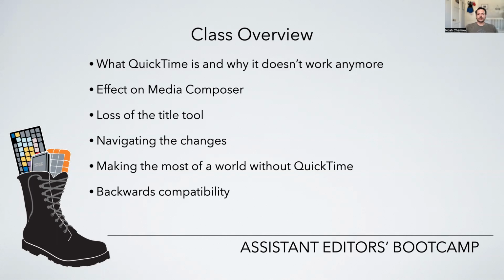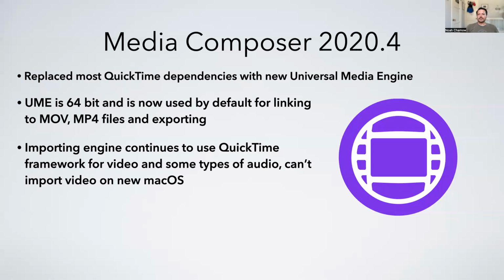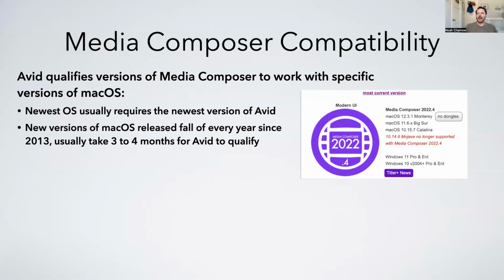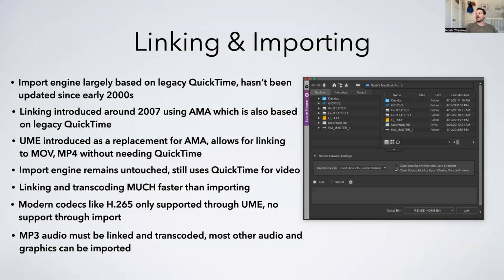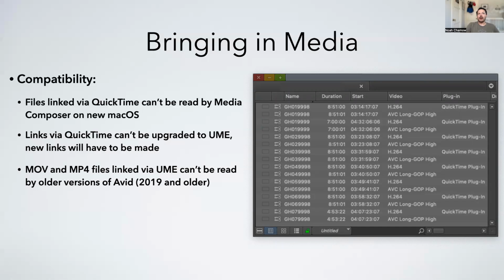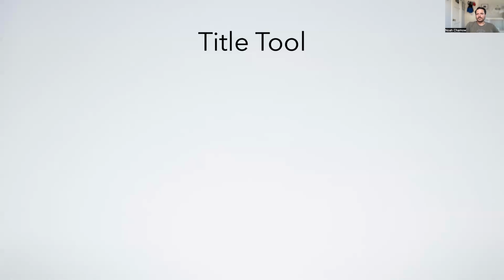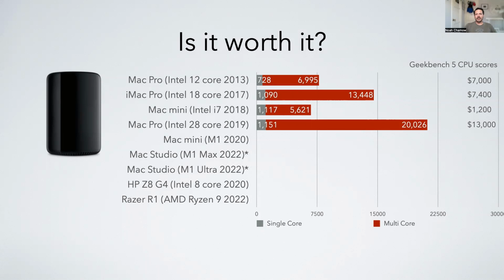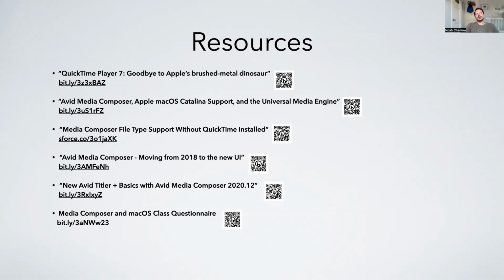Avid Media Composer and macOS: What the removal of QuickTime and Title Tool mean for your workflow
Jump to a topic below!

Beginning with Media Composer 2023.12, import and batch reimport now use UME and no longer require linking and transcoding!

Aside from the above change to importing, information in video is current as of Avid Media Composer 2023.12

Many editors looking to make the jump to a new Mac are baffled by the fact that parts of Media Composer (creating titles, importing and exporting media) work completely differently in Avid on newer versions of macOS. This webinar aims to clarify the situation and help you to understand the limitations and strengths of Avid Media Composer on modern macOS and how to make the most of a world without QuickTime or the Avid Title Tool.

Introduction -  12:36
Overview - 12:52
What is Quicktime? - 13:31
A Little History of QuickTime - 15:12
The End of 32 bit - 25:55
Media Composer/OS compatibility - 37:22
Linking vs. Importing - 59:55
Importing Media (but not succeeding) - 1:16:35
Dealing with alpha channels - 1:18:54
Batch Reimport - 1:24:47
Linking via Universal Media Engine vs. QuickTime - 1:29:27
Linking backward compatibility - 1:33:17
Bringing in Media Recap - 1:36:20
Exporting Media - 1:39:19
Bringing Over Export Settings - 1:42:27
Changes to DNXHD - 1:44:00
Exporting Media Recap - 1:49:19
Advantages of UME - 1:50:20
The Loss of Title Tool - 1:55:57
Titler Plus - 2:02:12
QuickTime Player Options - 2:06:07
Is it worth it to upgrade your Mac? - 2:12:57
Suggestions for making the switch to new macOS - 2:27:35
Resources - 2:34:54

“Avid Media Composer, Apple macOS Catalina Support, and the Universal Media Engine”